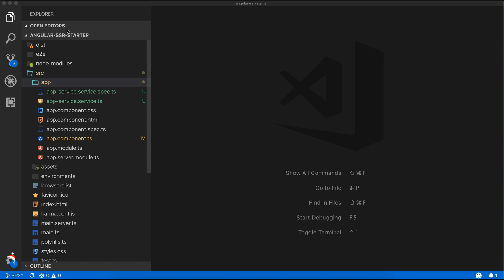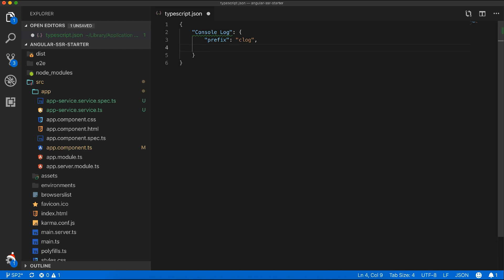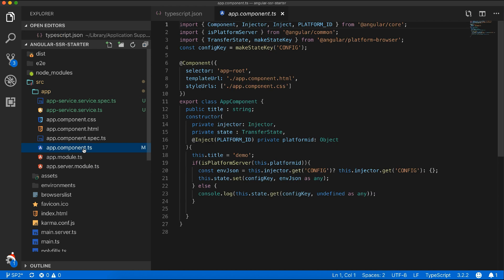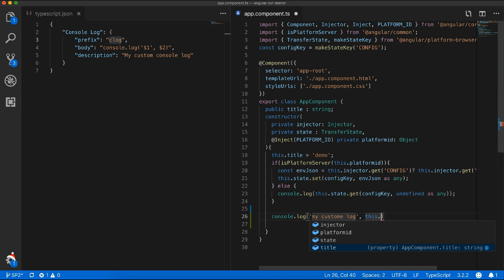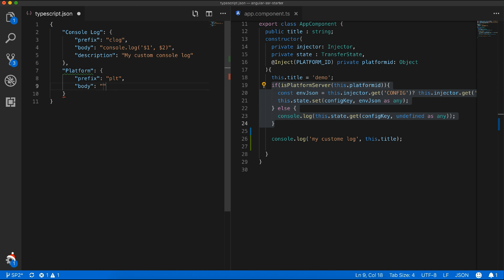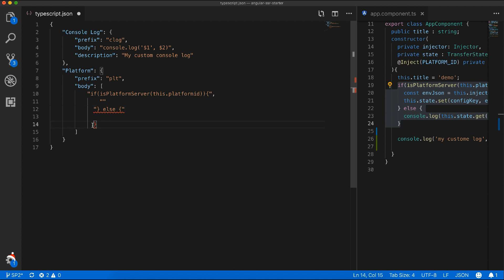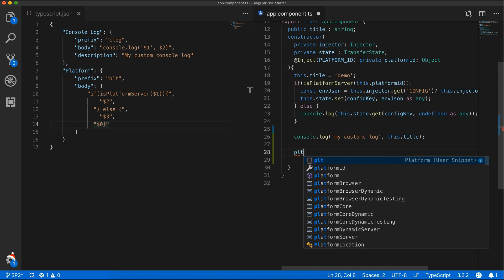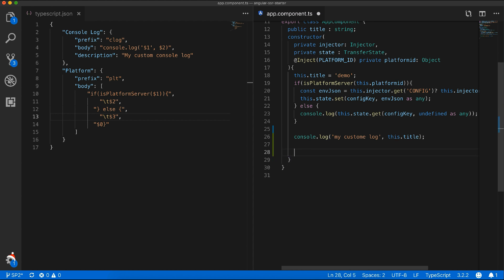Code faster with Visual studio code custom snippet with angular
In this Code faster with Visual studio code custom snippet with angular series, I have shared some tips to create snippets. As a developer we always face project deadline challenges and we need to know how to speed up code writing in software development which is repeatative in nature. We can create visual studio code custom snippet which can speed up our code writing speed to 300% faster. In this angular cli project I am using typescript.